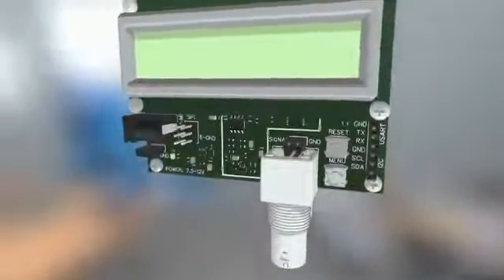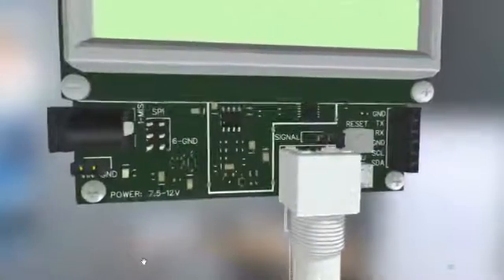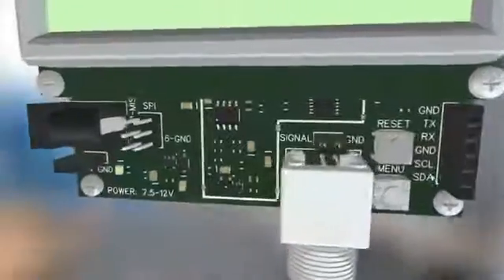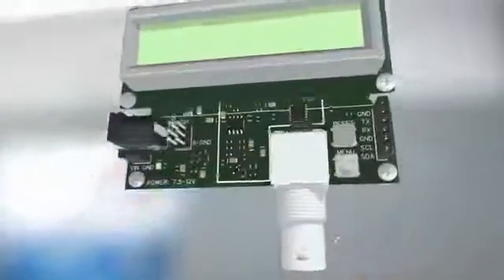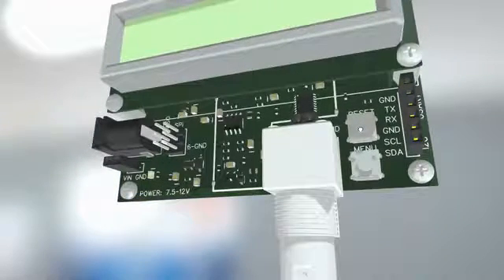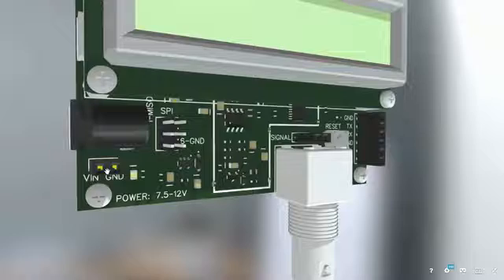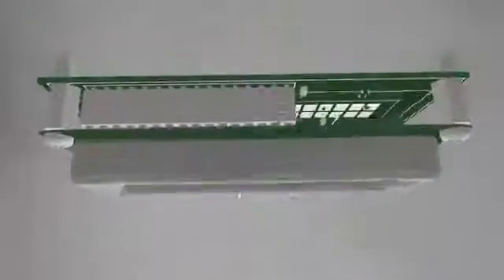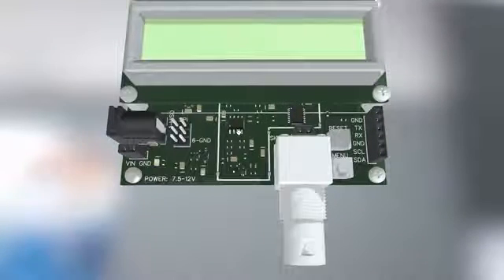Arduino compatible precision frequency counter 5 or 120 MHz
(fr) Carte fréquencemètre de précision compatible Arduino 5 ou 120 MHz

 Thanks.